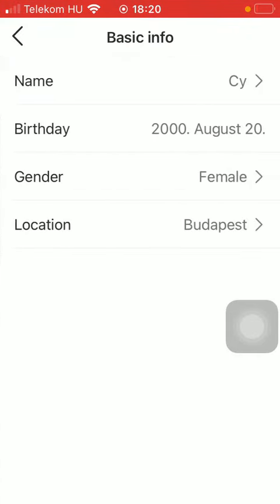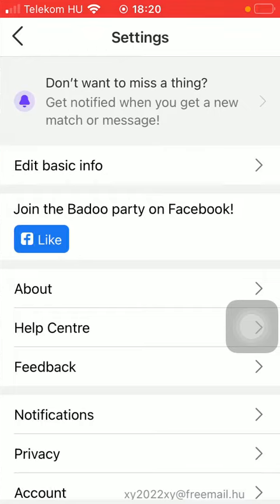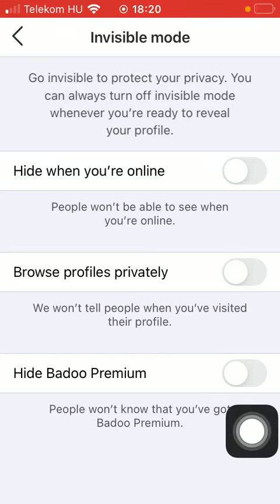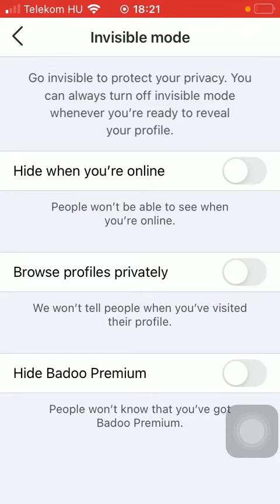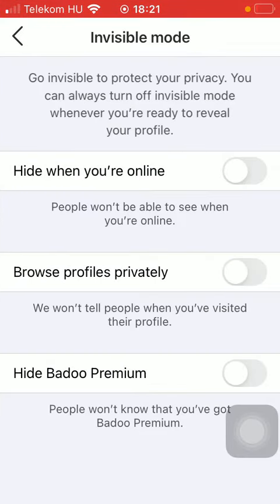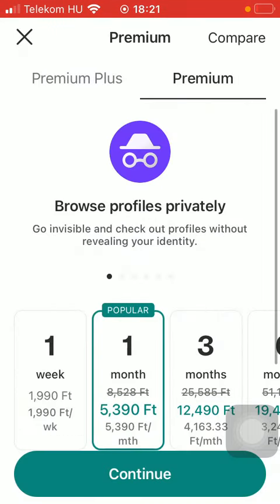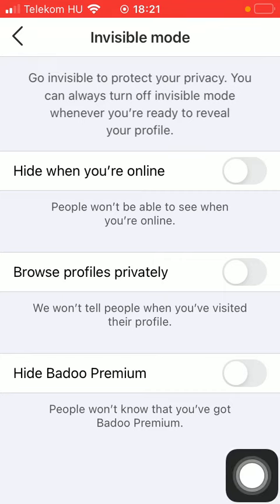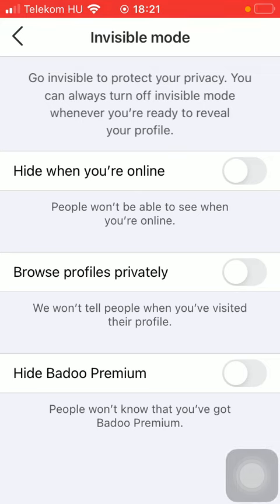How to turn on invisible mode on Badoo?